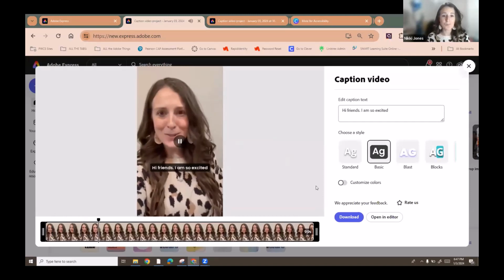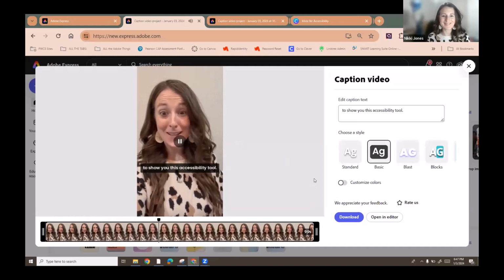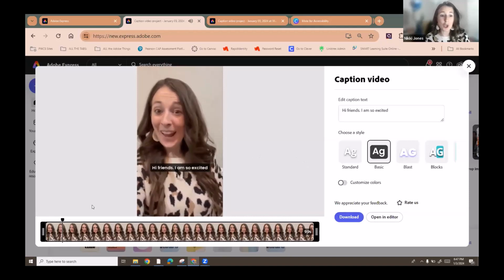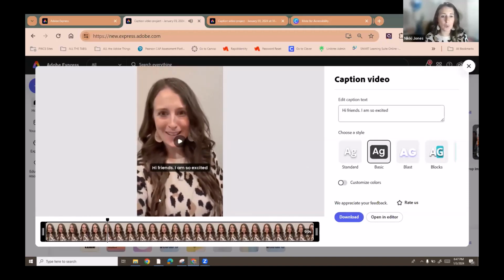VSTE EdTech Reel - Closed Captioning in Adobe Express shared by Nikki Jones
Learn how to make your classroom more inclusive with captions with Adobe Express. This resource was the winning tool for the VSTE Accessibility Demo Slam in January 2023